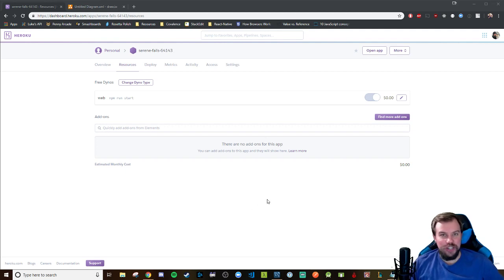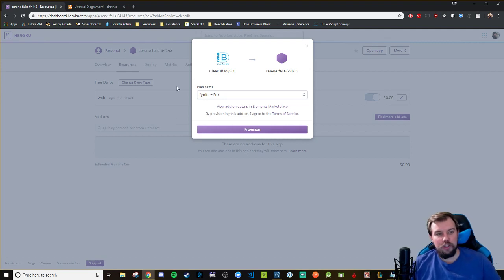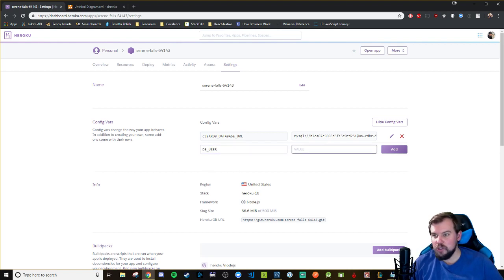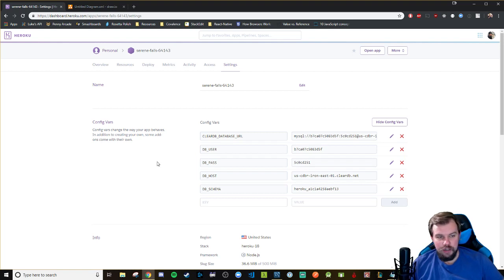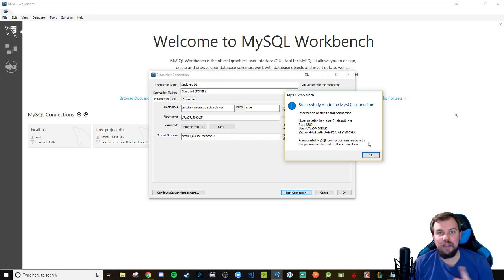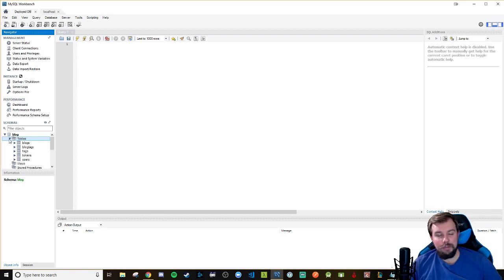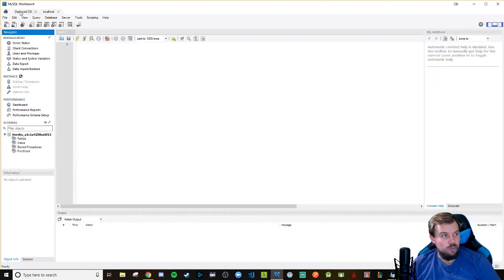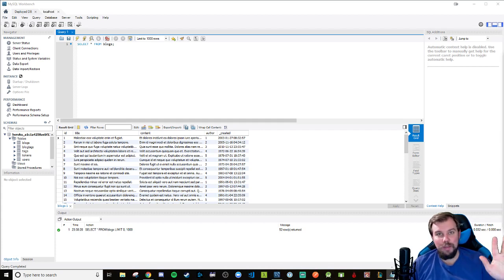Walkthrough: Provisioning a Database with Heroku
** Note: this video is part of our Full Stack bootcamp

In this lecture, we'll discuss how to provision a MySQL Database for your Heroku apps.

This lecture uses our starter template which provides a build process for TypeScript and React using Webpack